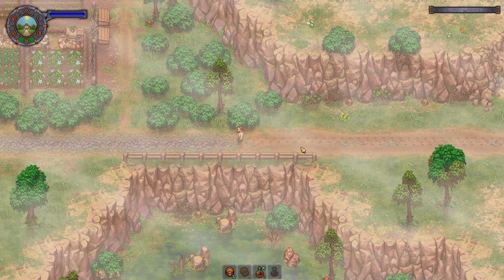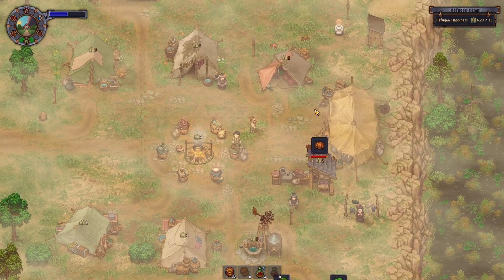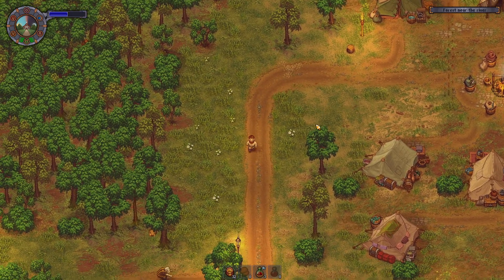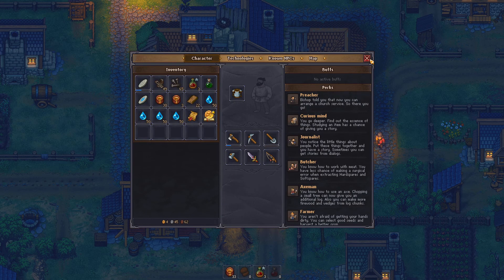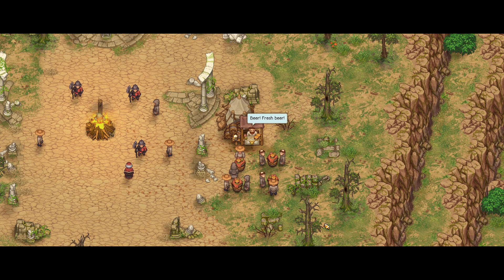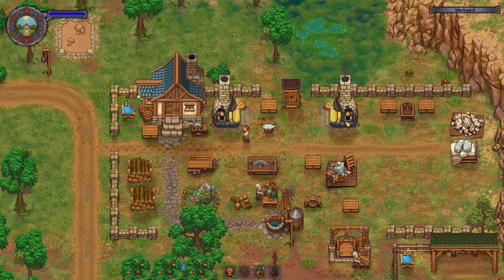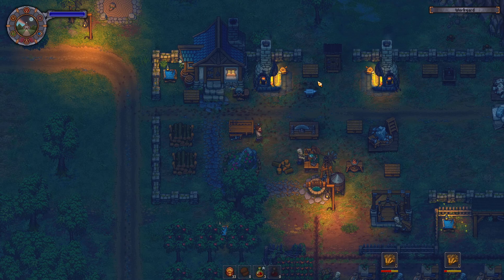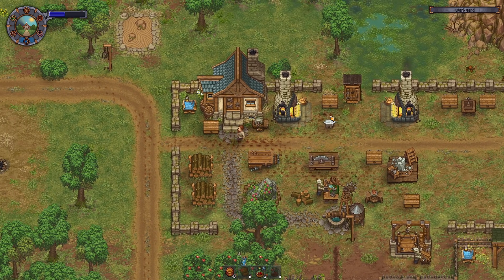Let's Play - Graveyard Keeper: Game of Crone ~ Full Playthrough #99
I emerge out of ??? Yea where? How did I get here?! No idea but for some reason I can get home by being a "good" graveyard keeper. I will do my best to handle all the corpses with all the care they "deserve" and I promise I will be productive so I can return home... Home to my love!

Twitter - Want to know when a new series goes live?